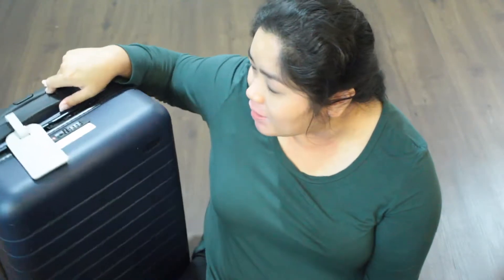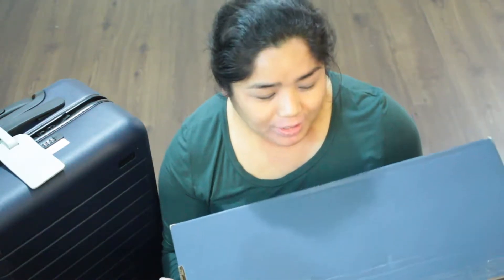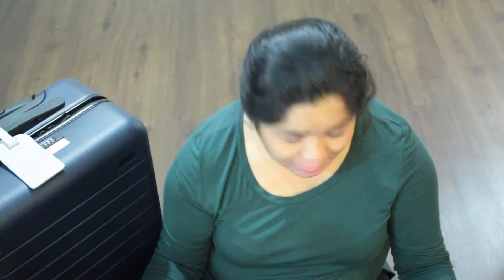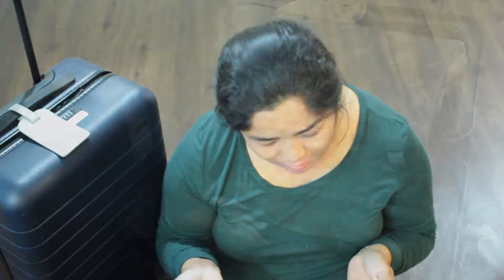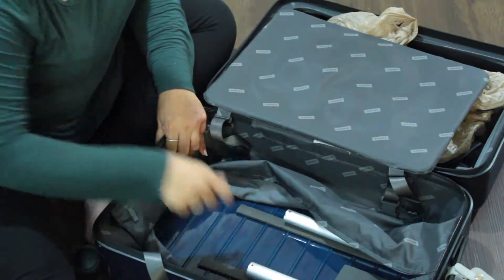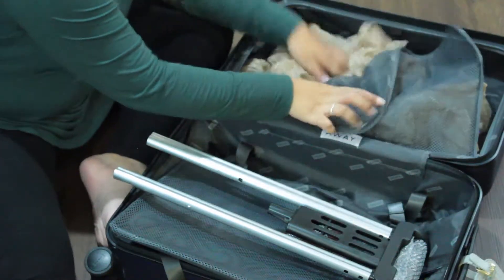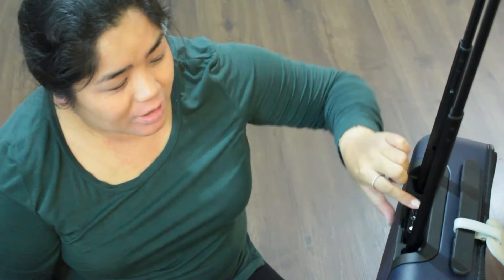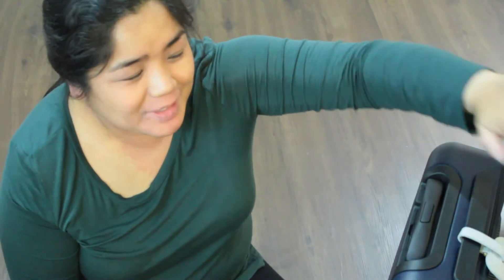HOW TO: AWAY BATTERY REMOVAL // Sheri Ann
I decided to switch out the old battery module in my Away suitcase for the new one, and let's just say that it was quite the process...